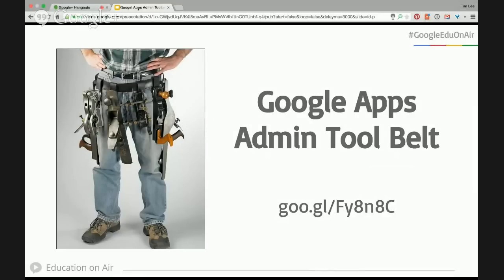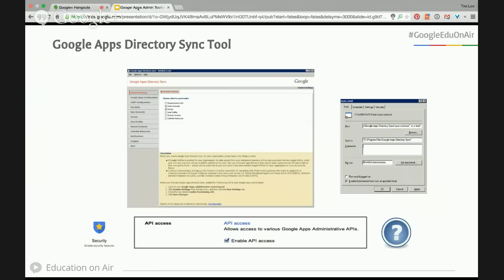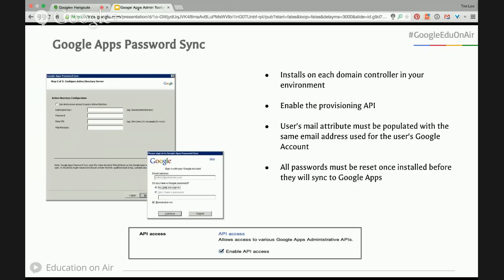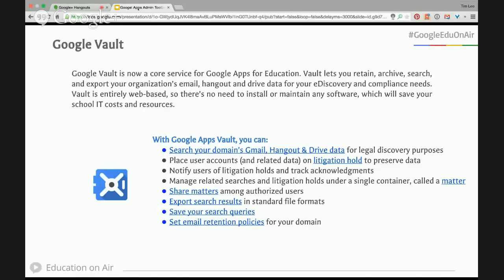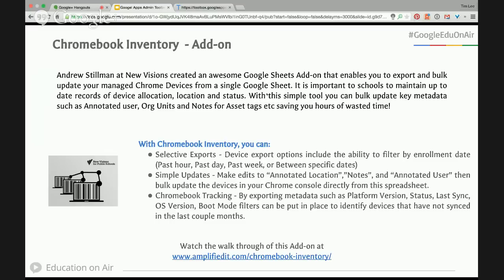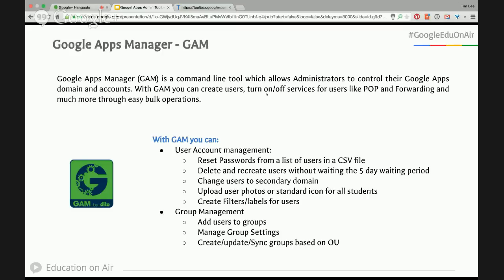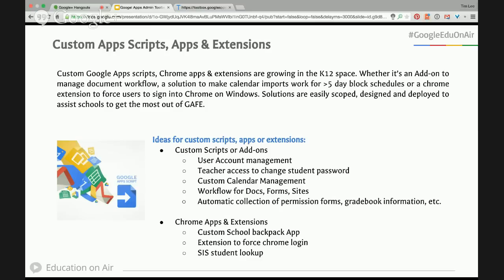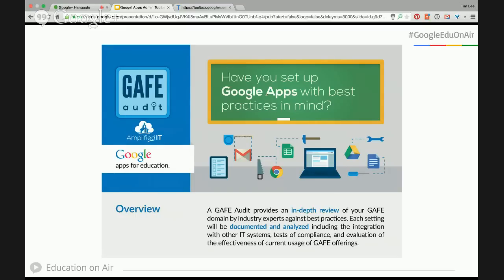Edu on Air: Your Google Apps Admin Toolbelt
We will discuss the various tools and scripts available from Google and 3rd Parties that are essential for all GAFE Admins. Come along and choose what will be on your tool belt.